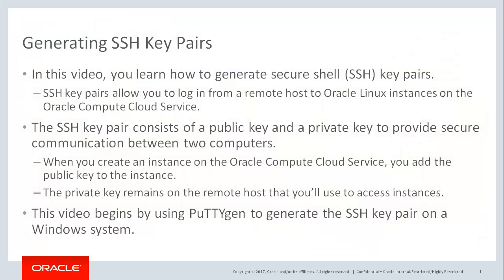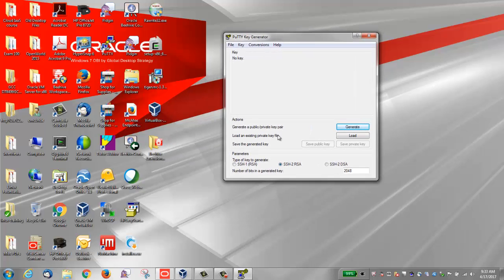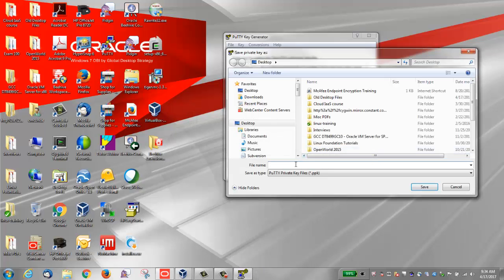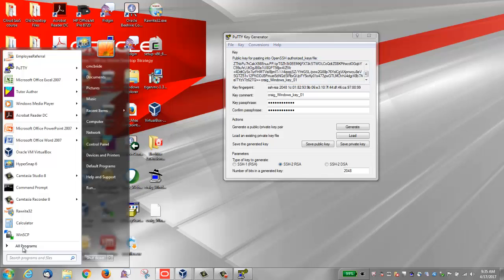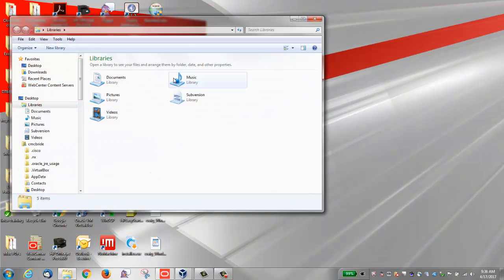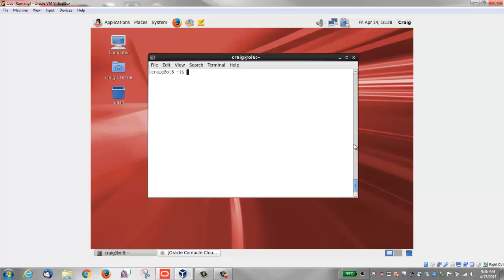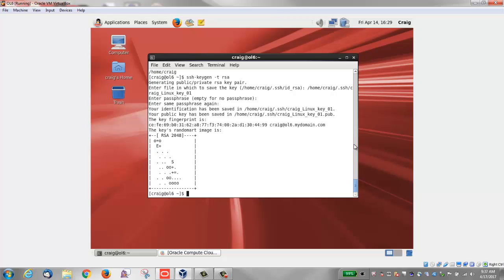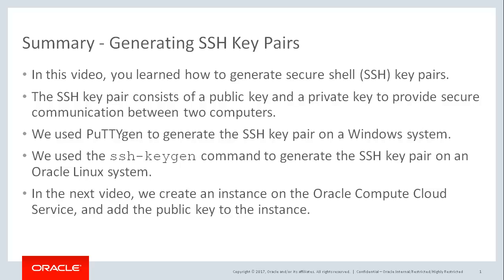ssh key gen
Generate SSH key pairs